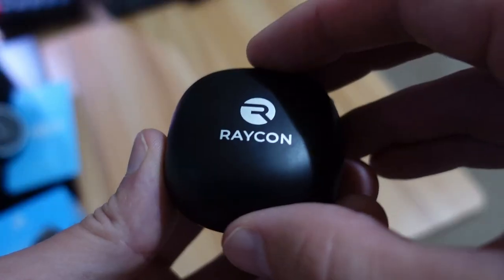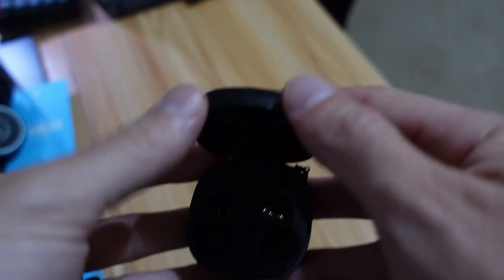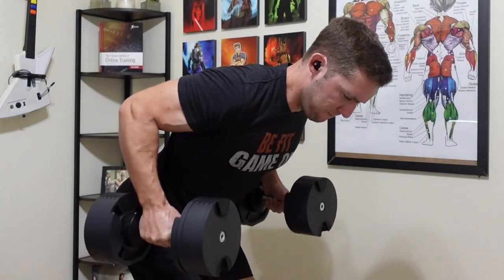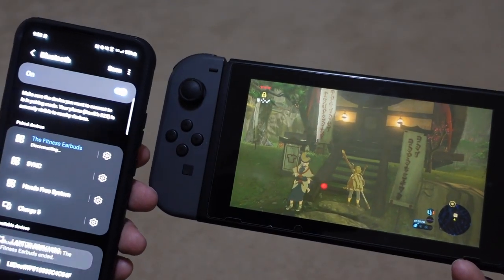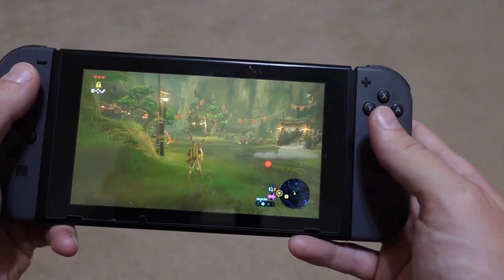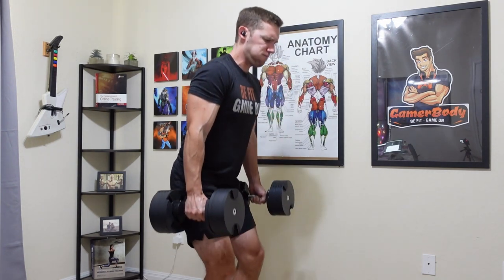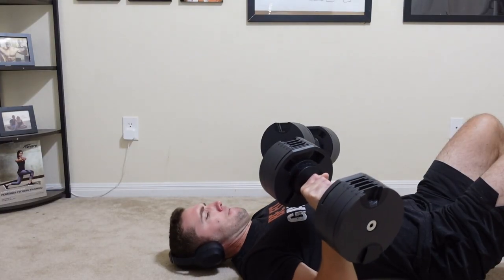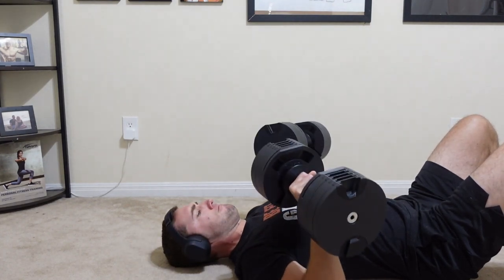Raycon Fitness Earbuds Review - Good for Home Workouts?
I am surprised how much I like the Raycon Fitness Earbuds. Nothing fancy, just simple, workout earbuds that get the job done, for a price.

► Raycon Fitness Earbuds (Amazon)

TIMESTAMPS:
0:00 What are the Raycon Fitness Earbuds?
1:13 What I like with the Raycon Fitness Earbuds
3:17 What I don't like with the Raycon Fitness Earbuds
4:17 How I plan to use the Raycon Fitness Earbuds